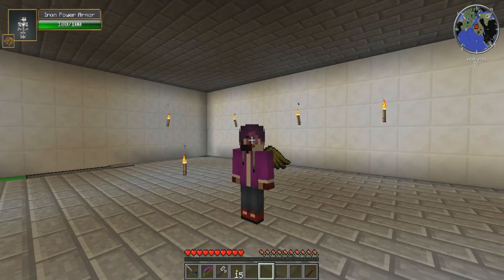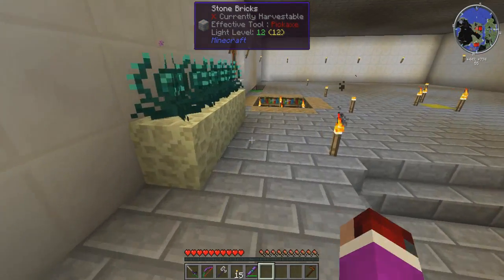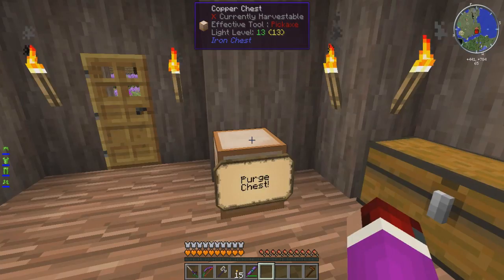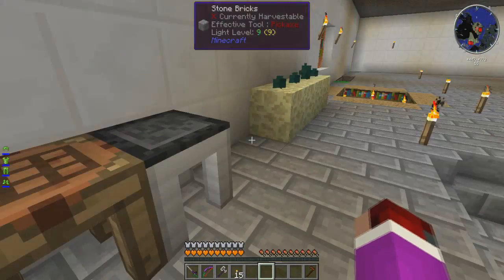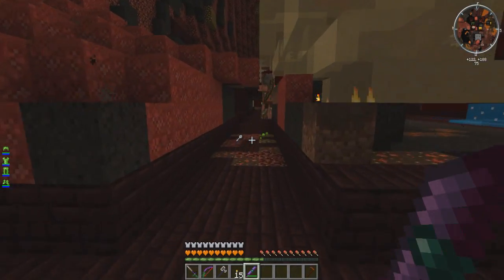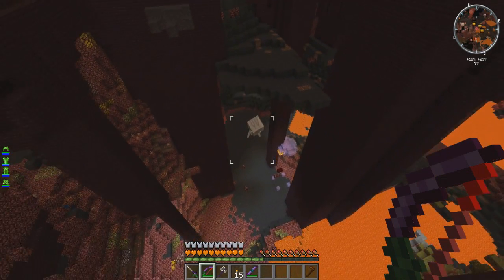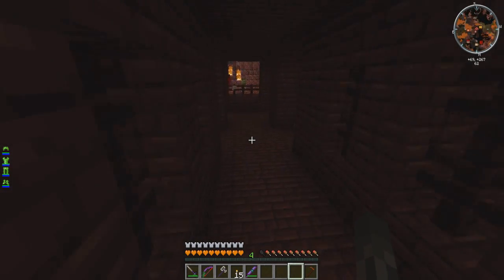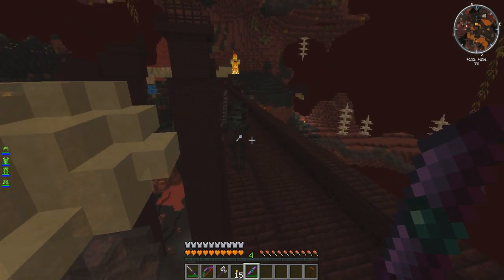Minecraft Novanite: HUGE WIZARDLY HQ! (S3 Ep.52)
Welcome to Novanite Season 3 Episode 52, today. we get even more wither heads and then visit the wizards hq!

This series is set in the same universe as the Mianite series, so you might see some characters or things from that series, I hope you enjoy :D